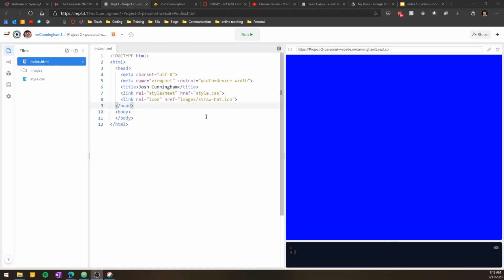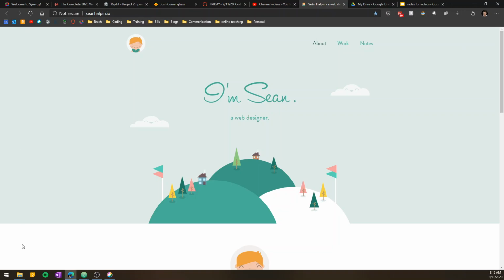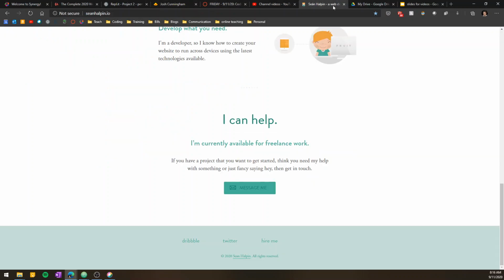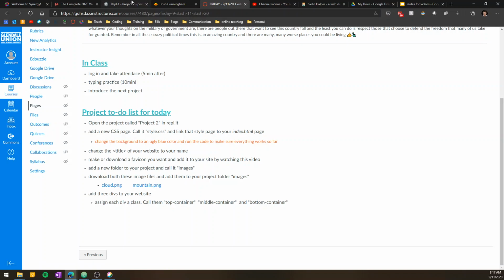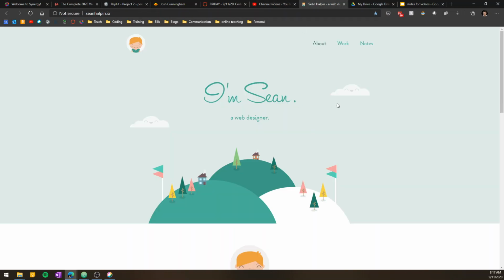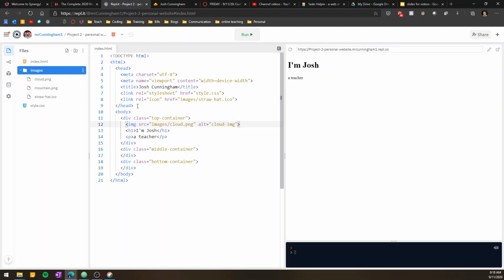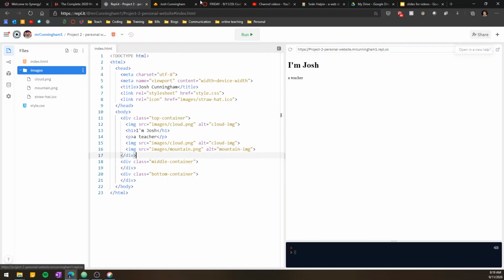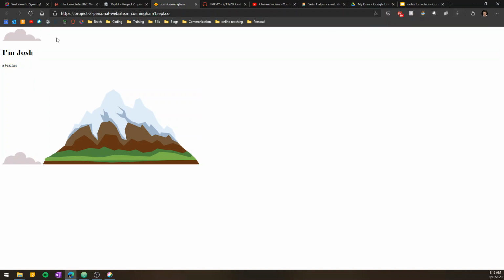3 - adding first content and images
the website we are using for inspiration and adding our first content to the page